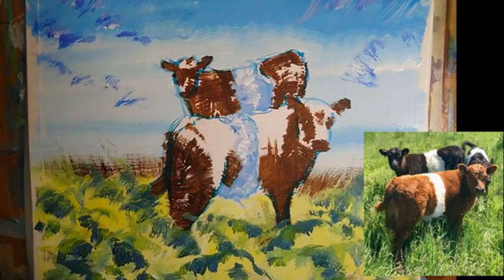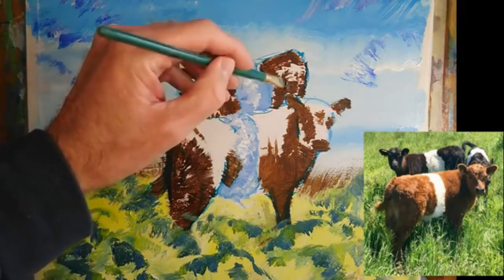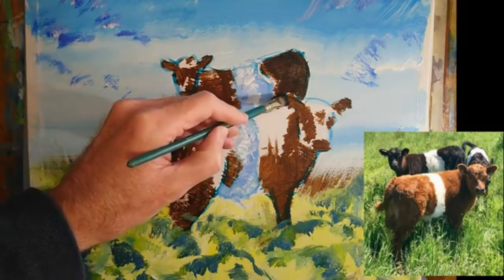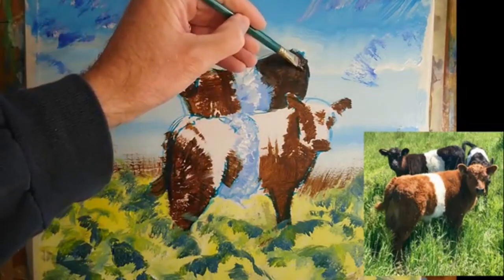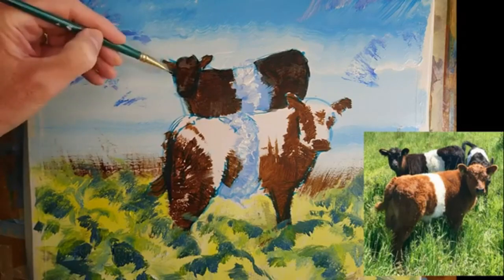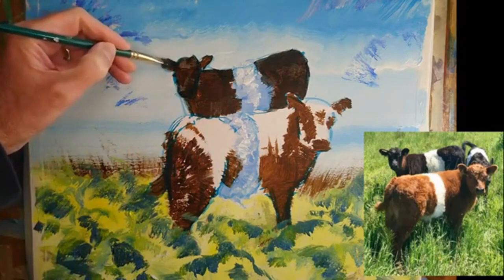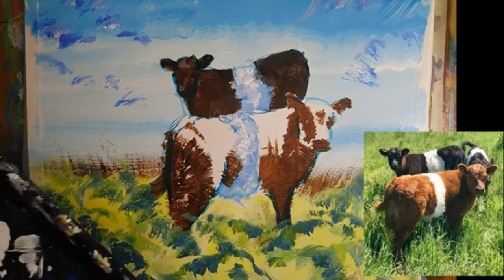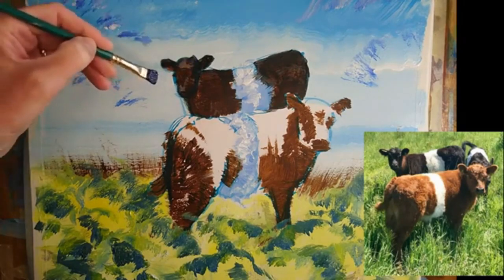Belted Galloway Cattle Painting Part 6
This is a real time demo of how to paint belted galloway cattle that I've broken up into digestible episodes.
Belted galloway bull calves painting. In this video, I take you through a real time painting tutorial on how to create a painting of a pair of belted galloway bull calves aka oreo cows. I use a combination of conventional acrylic and interactive acrylics. Check out the finished painting here (original for sale and the image is also available as custom sized prints)